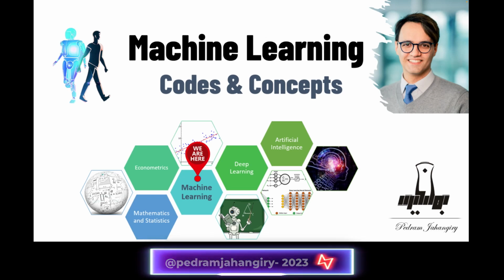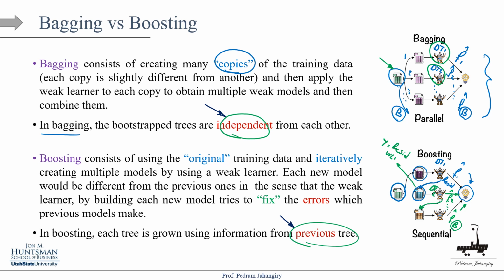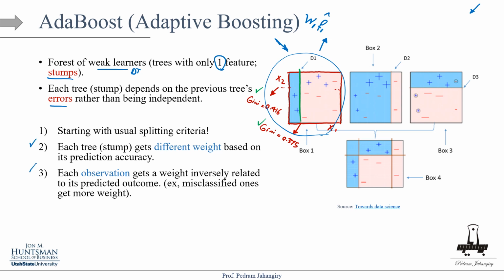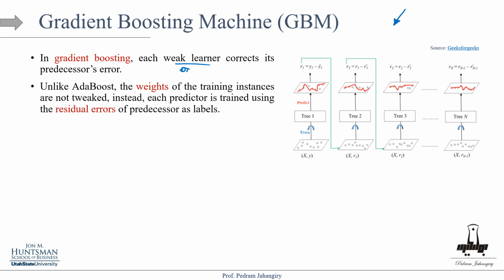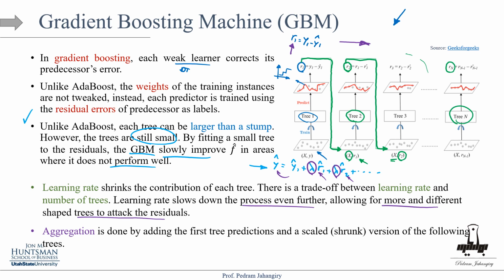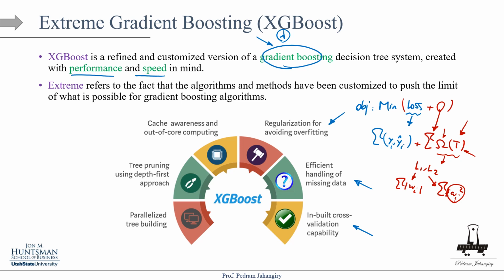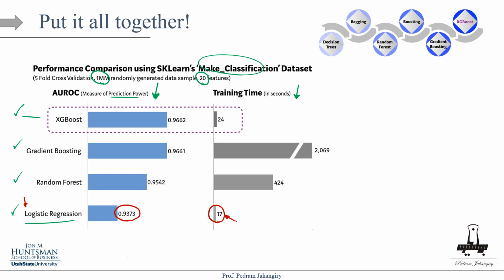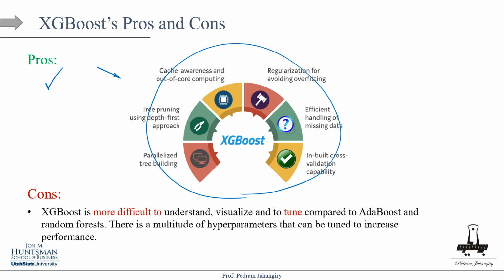Module 10- Theory 2: Machine Learning Boosting techniques: AdaBoost, GBM and XGboost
Lecture Outline:
0:00 Intro
1:14 part1: Boosting models (AdaBoost, GBM and XGboost)
7:46 AdaBoost
17:16 Gradient Boosting model
25:30 XGBoost
41:31 part 2: pros and cons